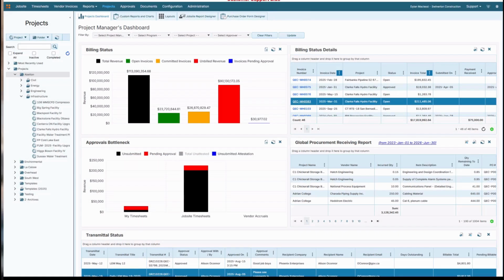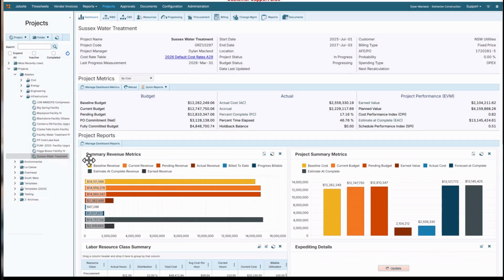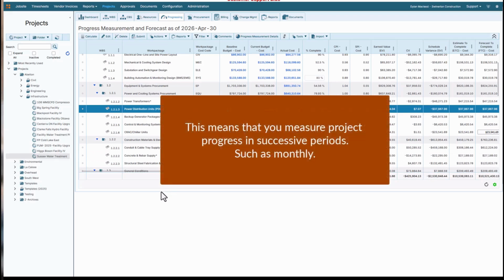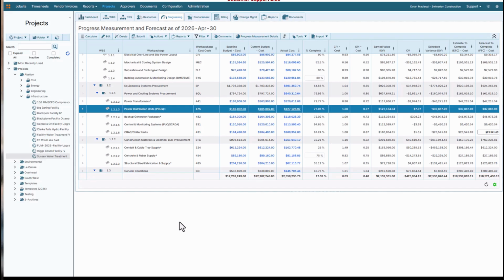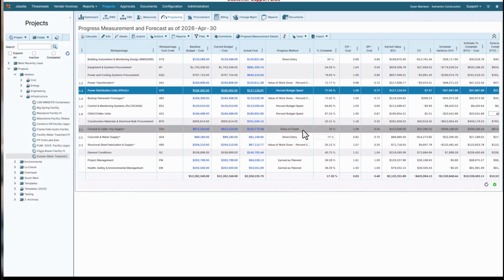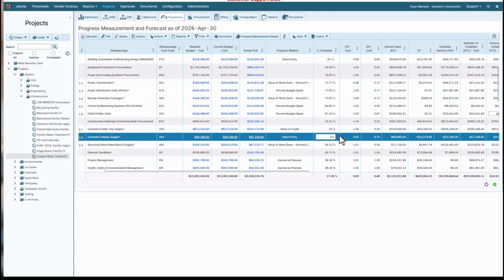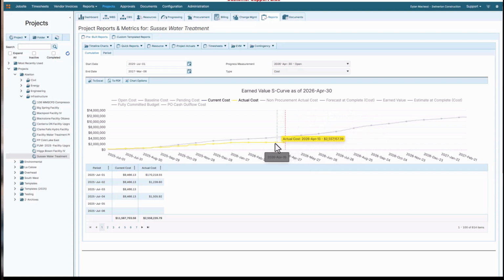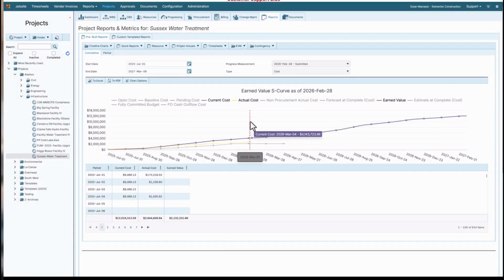Progress Measurements In 4castplus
Learn how to track and manage project progress in 4castplus with Progress Measurements. This tutorial demonstrates how to set up measurement criteria, record progress updates, and monitor performance in real time, helping project teams improve visibility, support accurate forecasting, and make informed decisions throughout the project lifecycle.

Timestamps:
00:00 Start
00:27 Open Project
00:45 Calculate Percent Complete
01:44 Progress Method Column
02:49 Visual Reports